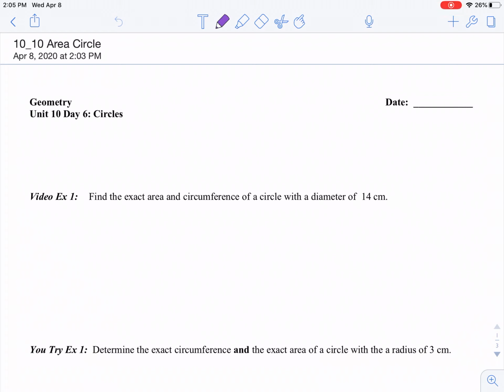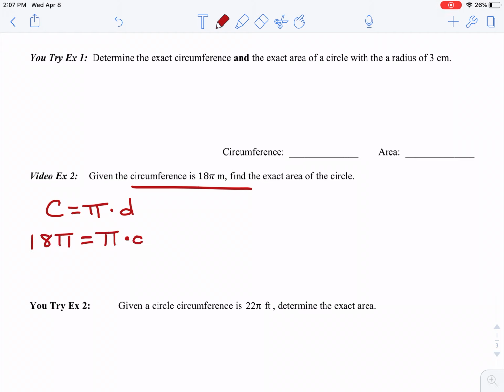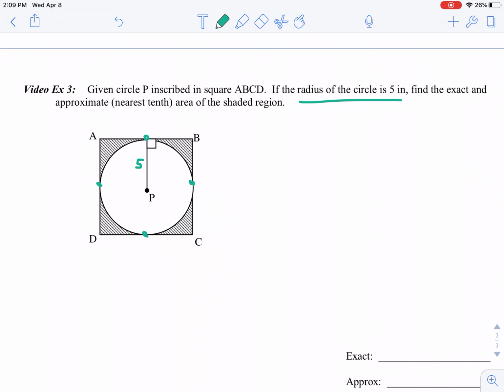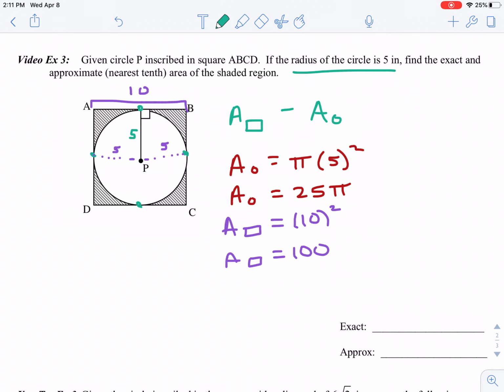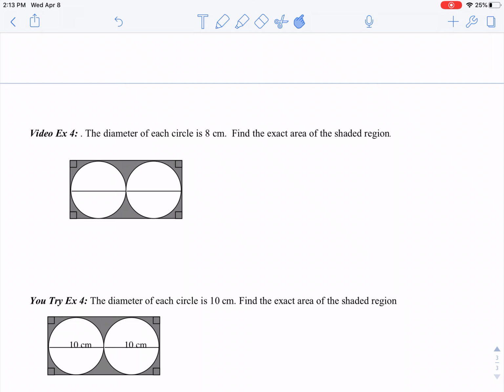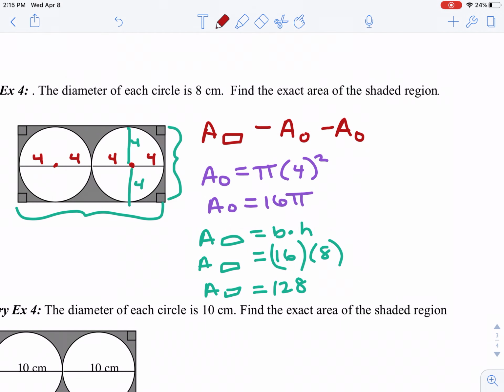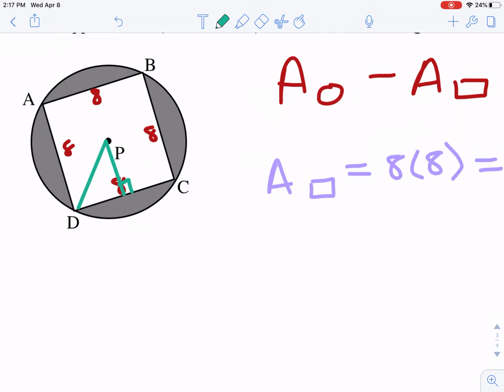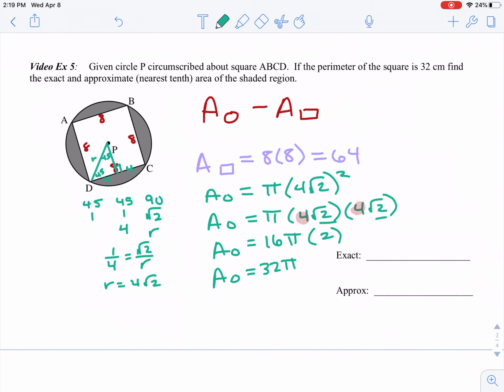Area of circle